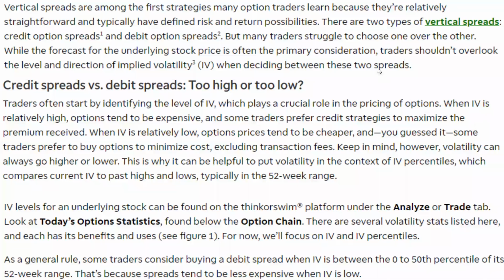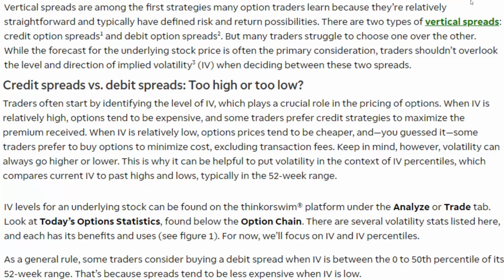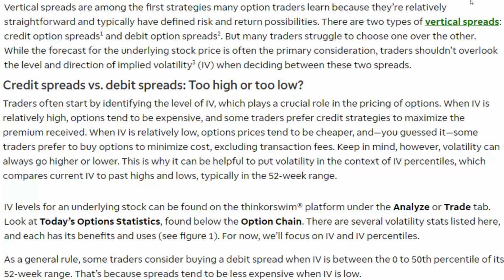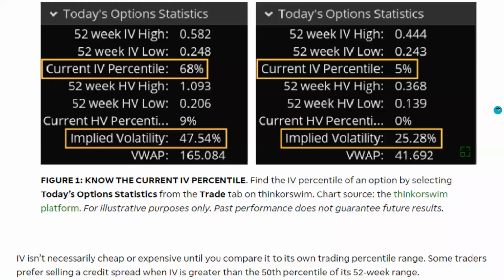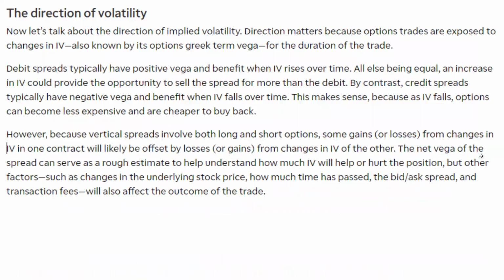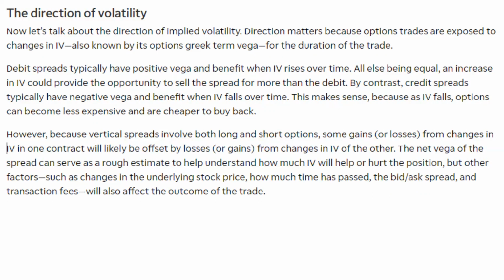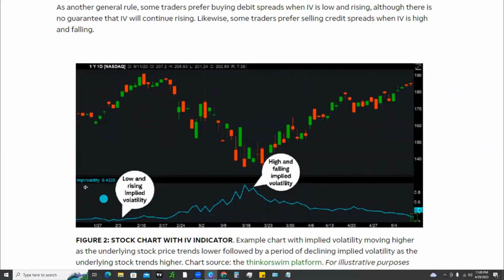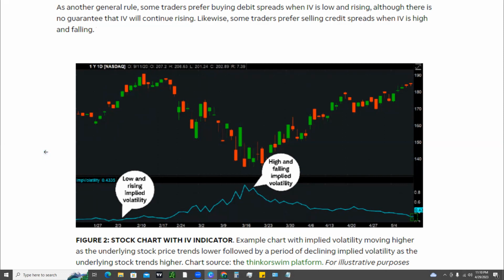Credit Spreads V Debit Spreads - *Using Volatility To Guide Your Decisions*